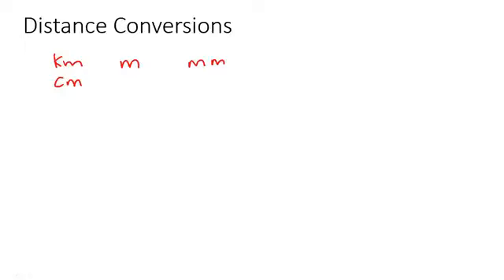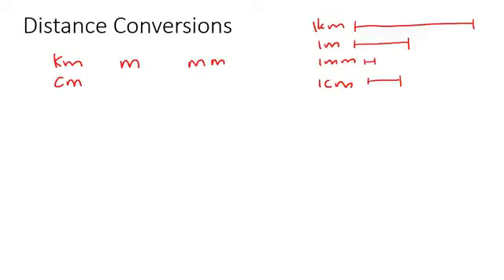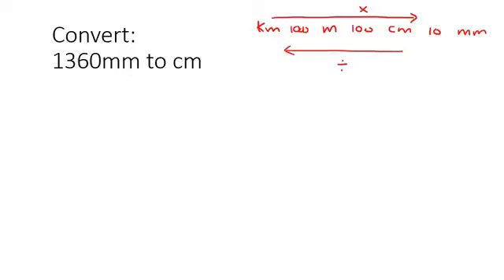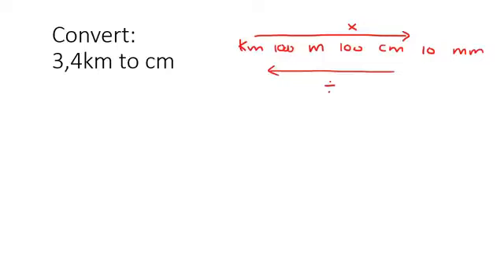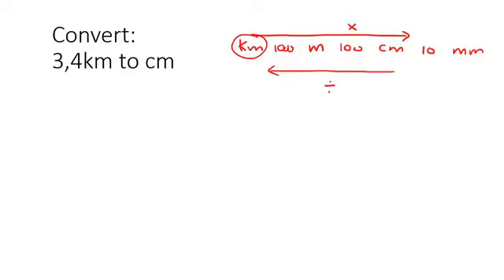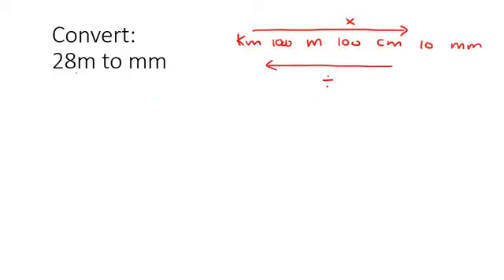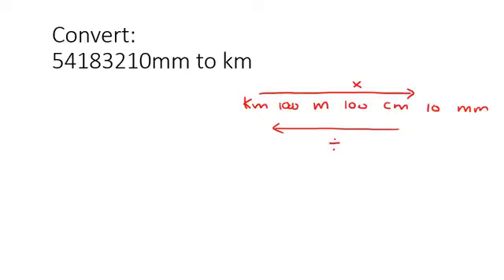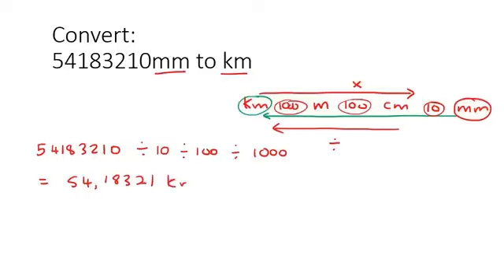Distance conversion mathematical literacy